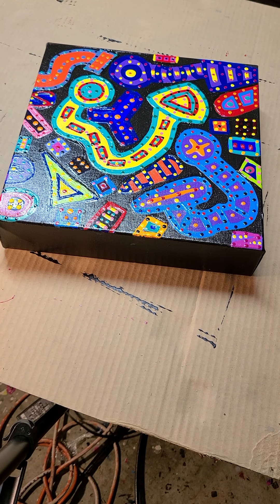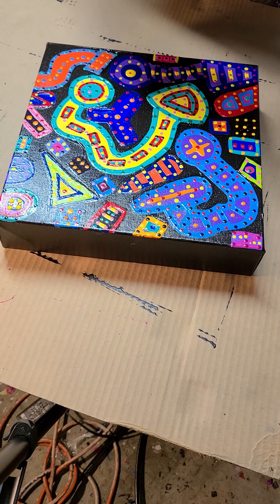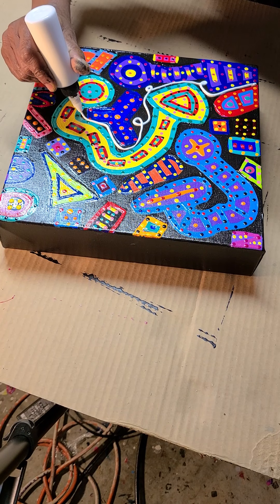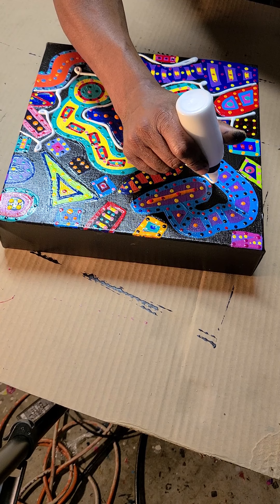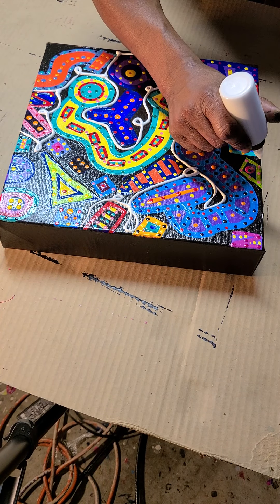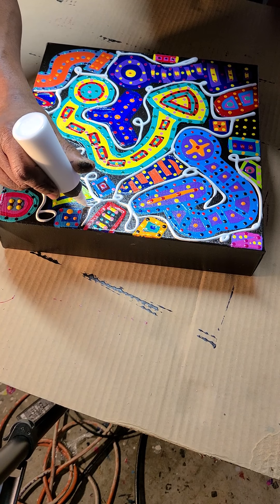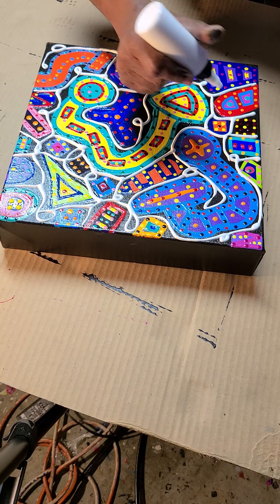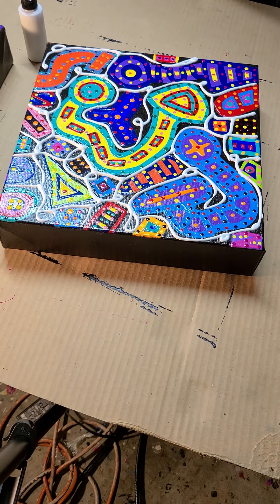Laurent DNA Series finishing a piece...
This is another video of me completing a work in my DNA series.